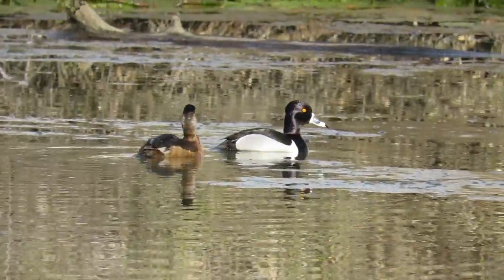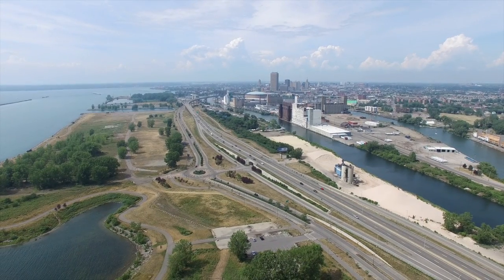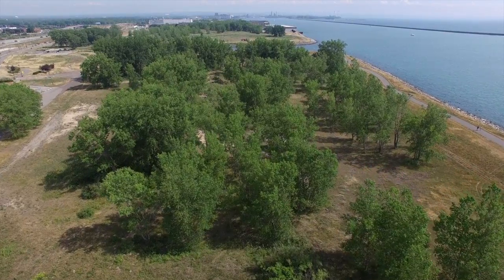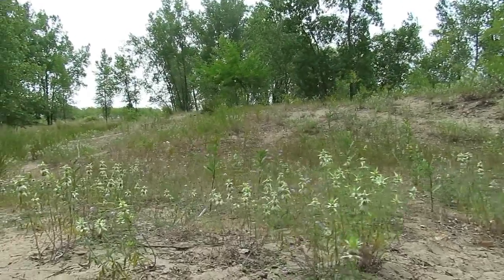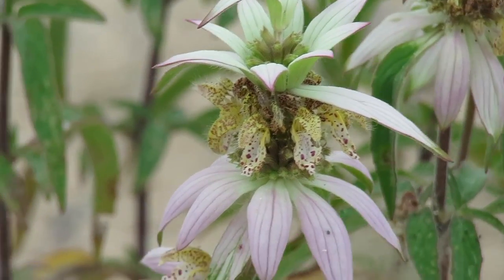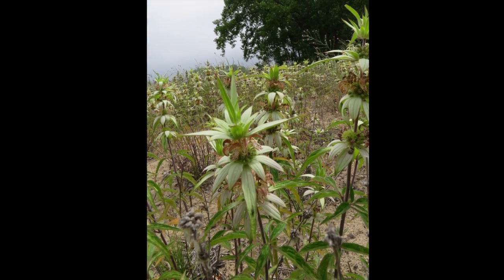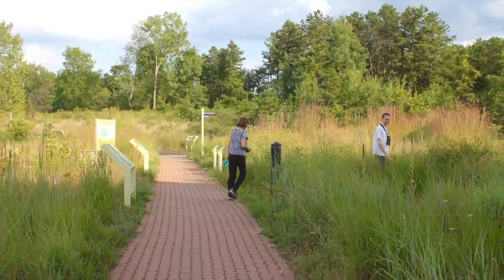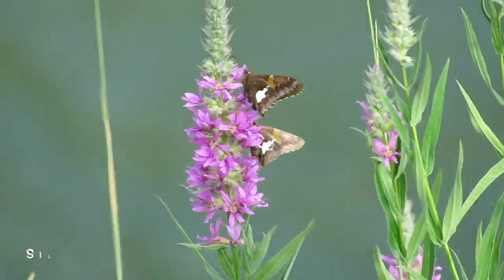final intro to bell slip Preserve